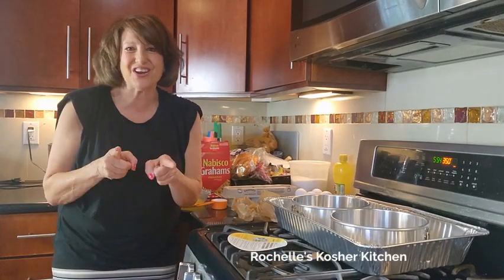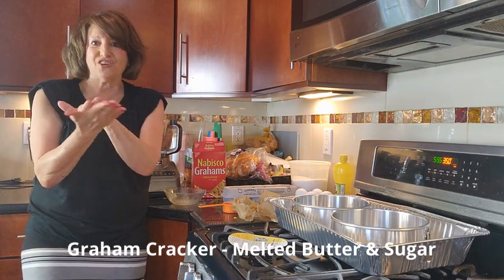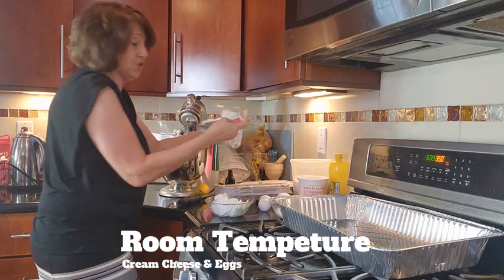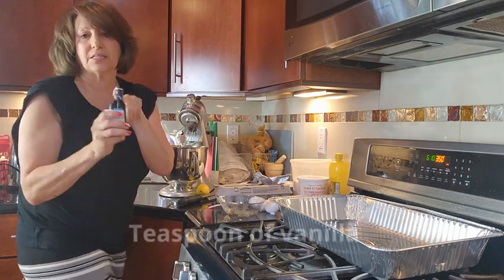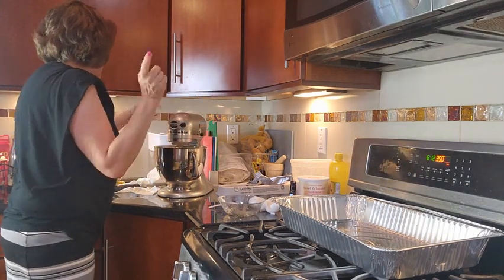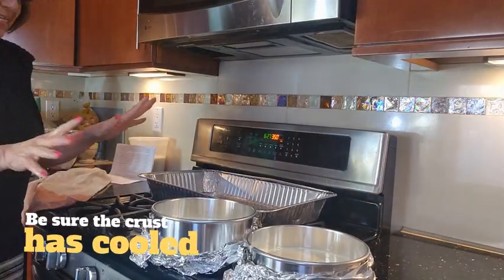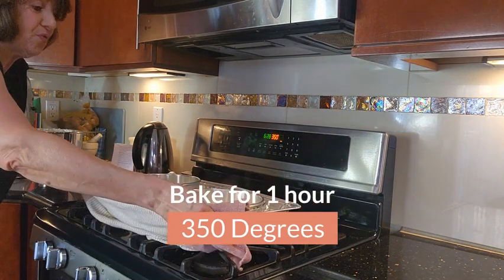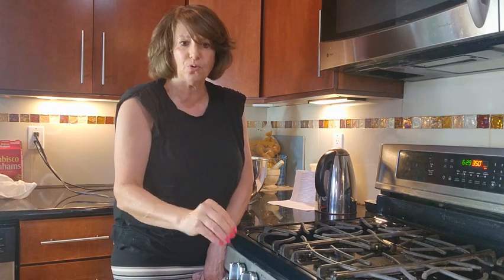Creamy Classic Cheesecake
Creamy Cheesecake Recipe by Rochelle’s Kosher Kitchen
This recipe was the signature dessert at our family restaurant Asparagii back in the 80’s and 90’s. I can still taste the creamy richness of this dessert, I judge all cheesecakes against my fond memories of the Asparagii Restaurant Cheesecake. This is the most creamy cheesecake you will ever taste.
This cake is made in a springform pan and cooked in a waterbath. All described in my video of this recipe.

1 and ½ cups of graham crackers - about 12 sheets of graham crackers
¼ cup of sugar
5 Tablespoons of melted butter

Cheesecake Batter
ROOM TEMPERATURE - 2 lbs of cream cheese (philadelphia block cream cheese is the best) - 4 packages
1 cup of sugar
1 teaspoon of vanilla extract
1 lemon zest
2 teaspoons of fresh lemon juice
4 large eggs at room temperature

Boiling Water - 4 cups
Large Roasting Pan or Foil Pan to fit the springform pan.

Method:
In a food processor blend all the graham cracker crust ingredients.
Press the graham cracker crust into the bottom of your springform pan (ungreased)
Pat it down and pre-bake for about 10 - 15 minutes @ 350 degrees.
Take it out and let it cool.

Cheesecake Batter
Using your mixture or handheld mixer with a large bowl - place your 4 blocks of room temperature cream cheese and 1 ½ cup of sour cream, vanilla extract and your 4 eggs. Zest 1 lemon and then cut the lemon and squeeze into the mixture. Blend for about 2 minutes - Do not over blend. Scrape the sides of the bowl  so all the cheese is blended.

Take your springform pan and wrap the bottom with foil (see video), Have a large aluminum pan or roasting pan ready. Boil a pot of water.

Pour your cheesecake mixture into the cooled springform pan with the graham cracker crust. Fill to the thickness you want your cake. Place your springform pan (with the foil around it)  into the large roasting pan and fill the pan with hot water about ¼ ways up. This is called a Water Bath.
The mixture makes about 6 cups of batter.

Bake for 60 to 70 minutes depending on the oven @ 350 degrees.. If you notice the cheesecake getting brown cover with foil (like a tent).
Turn off the oven - let the cake cool.

To take off the rim - run a knife around the edges of the springform pan. Remove the rim. Let cool before you serve.
You can put fresh berries on top of your cake when you serve it. Best to use a sharp knife and cup of hot water to slice the cake.
This cake can also be baked and frozen . Be sure you take off the rim before you freeze and wrap with saran wrap and foil.  Defrost before you serve
Happy Shavuot!